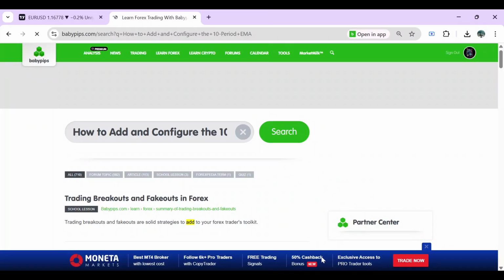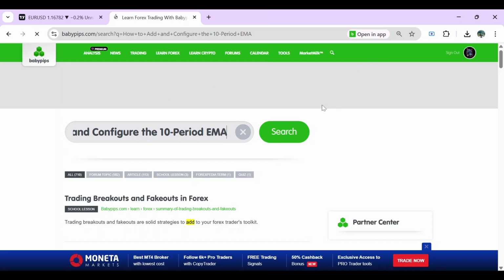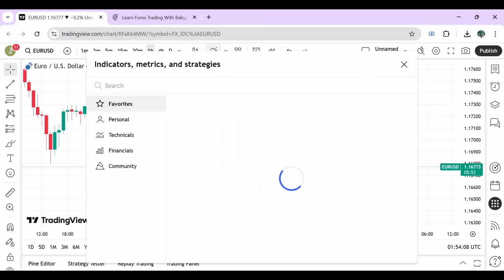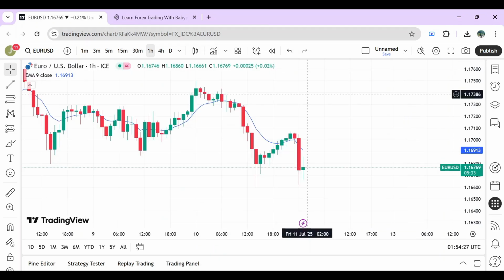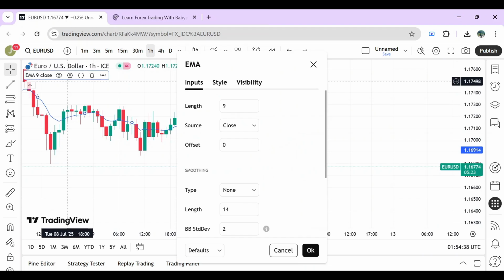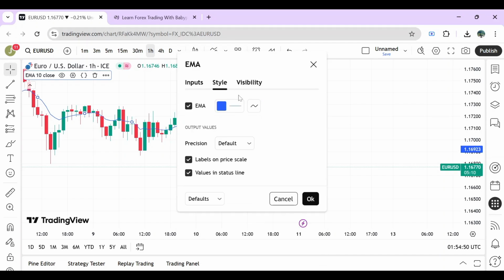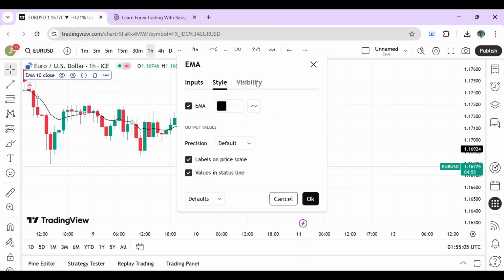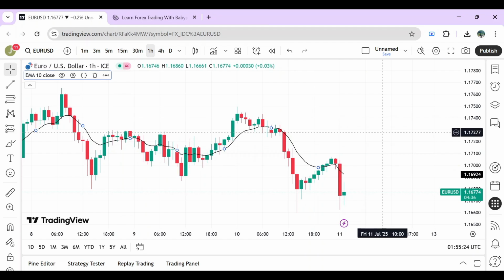How to Add and Configure the 10-Period EMA on BabyPips (Easy)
📉 Want to add some edge to your BabyPips charts? In this easy tutorial, I’ll show you how to add and configure the 10‑Period EMA—fast, clear, and perfect for spotting trends like a pro 🚀✨

Whether you're testing support/resistance or timing entries, this 10‑Period EMA setup is your new best friend. Let’s make those pips count! 🧠💡